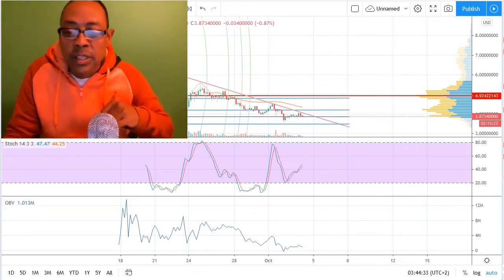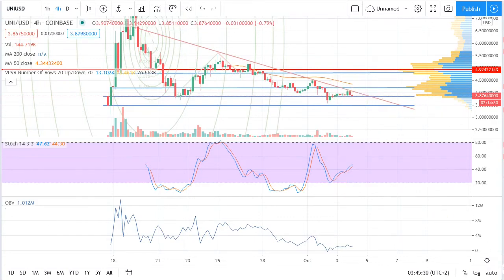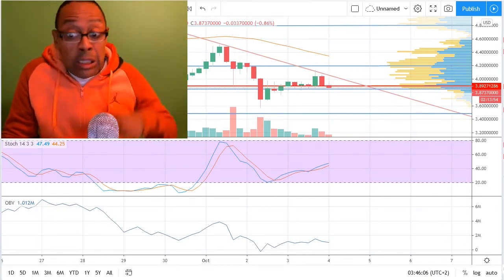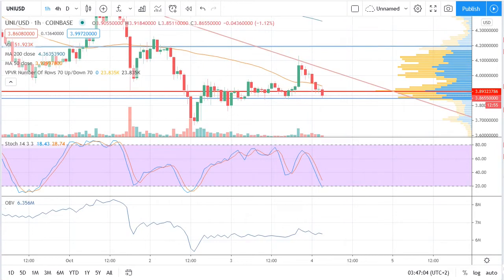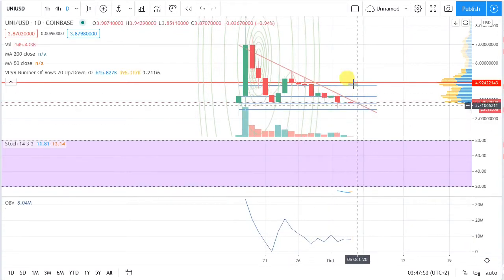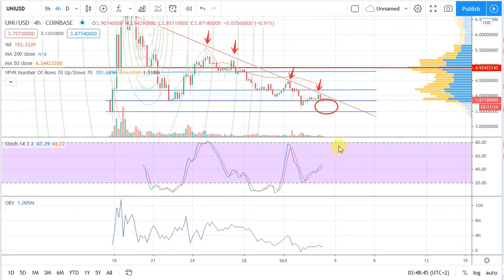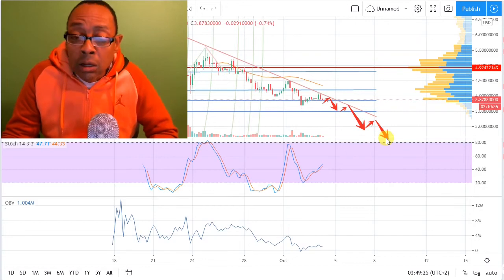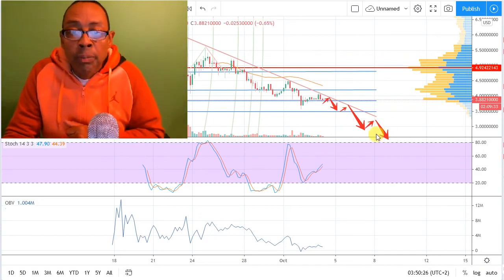Critical Resistance Looming Above for Uniswap?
Quick update since the last Unislop video! There could be a critical resistance level in play here, and this might lead us to unveiling what could be in store for Uniswap if the price does not break above it. Here are my quick thoughts on the short and mid-term levels. What do YOU think Uniswap will look like in the coming weeks? Also, what are your long-term thoughts about this breakthrough token? Chime in and let's chop it up in the comments!